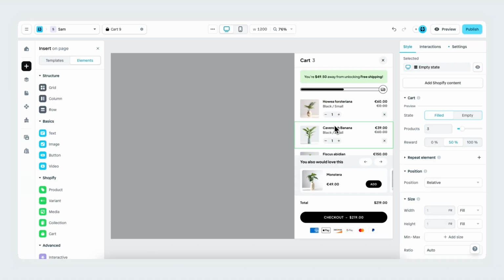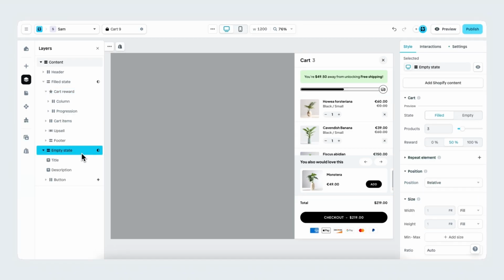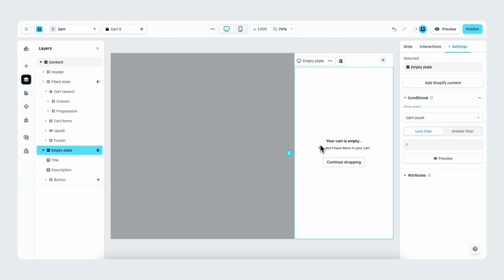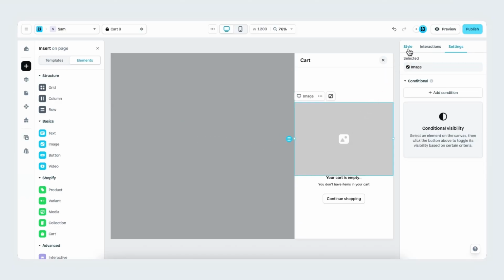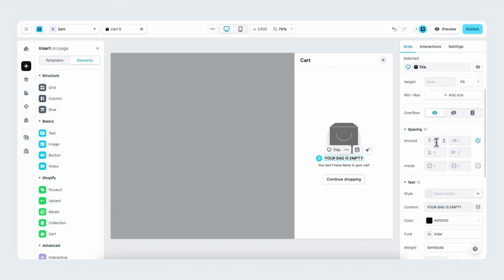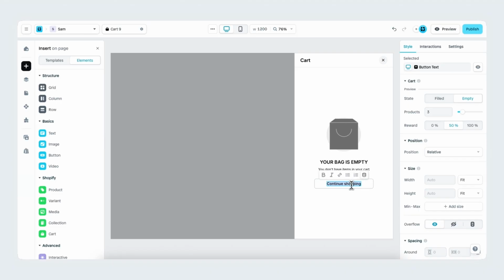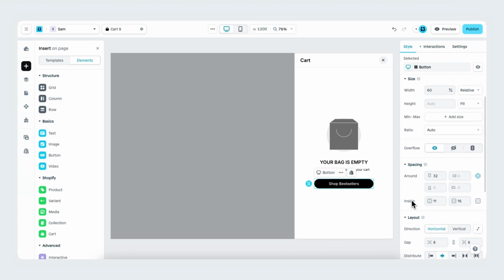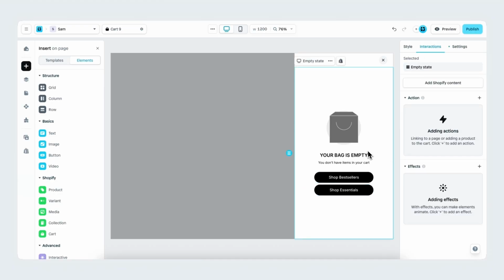How to Set Up Empty and Filled Shopify Cart States (Cart lesson 7)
In this lesson of the Cart Course, you will learn how to set up the empty state of your Shopify cart using Instant. We will walk through how to design both the filled cart (when products are added) and the empty cart (when the cart is empty). You’ll learn how conditional logic controls which state is shown and how to turn an empty cart into a helpful, conversion-focused experience.

What you’ll learn in this lesson:
- The difference between empty and filled cart states
- How cart state conditionals work in Instant
- When each cart state is shown based on cart count
- How to customize the empty cart layout
- How to add images, text, and CTAs to the empty state
- How to link empty cart buttons to Shopify collections
- How to design empty states that encourage browsing

Key concepts covered:
- Conditional logic based on cart count
- Designing empty cart experiences
- Using CTAs to guide shoppers back into the store
- Structuring cart states for clarity and usability